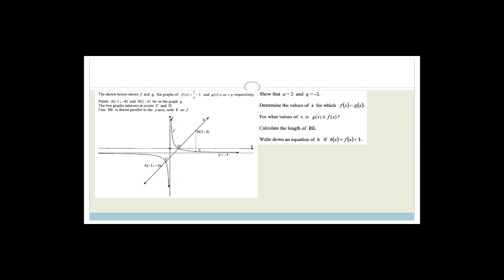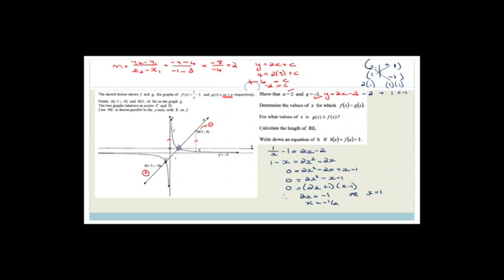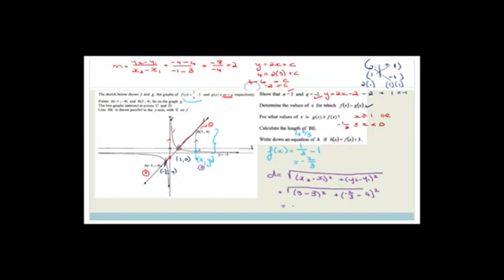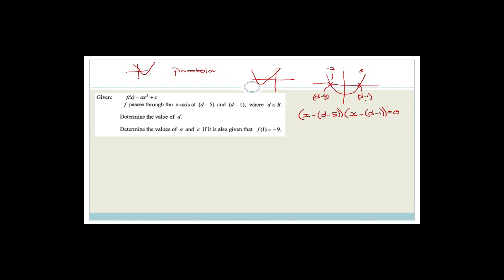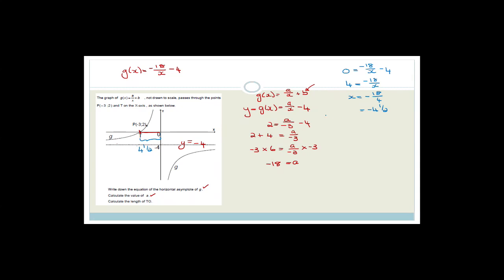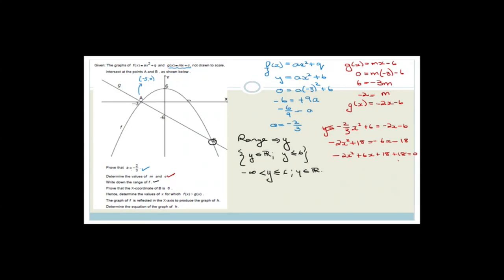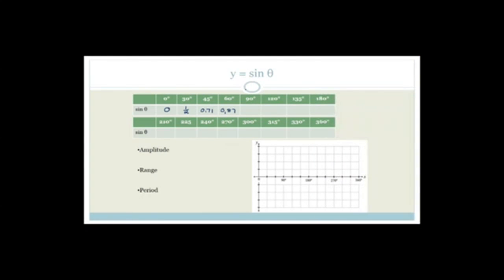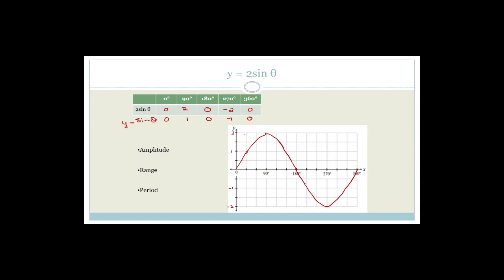Functions and Trig Functions Week 16 and 17 Revision